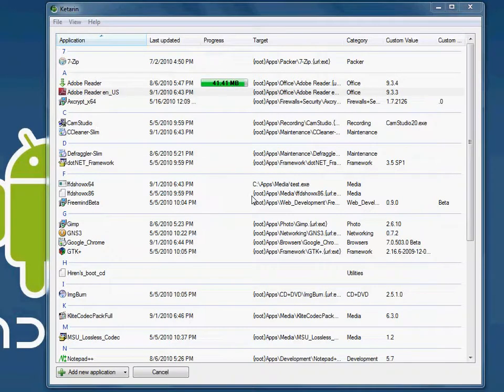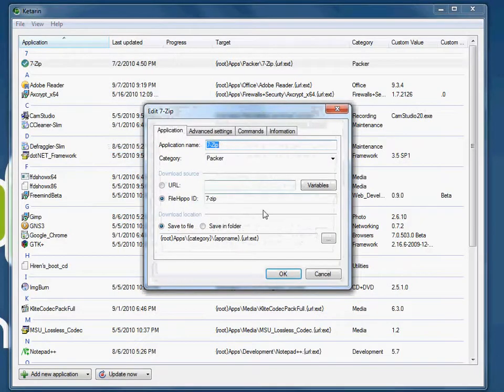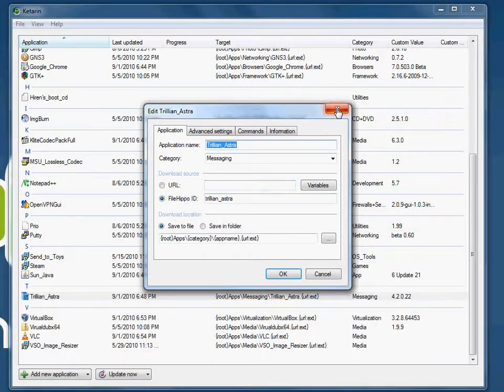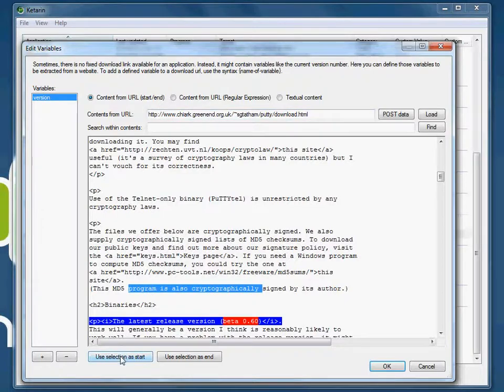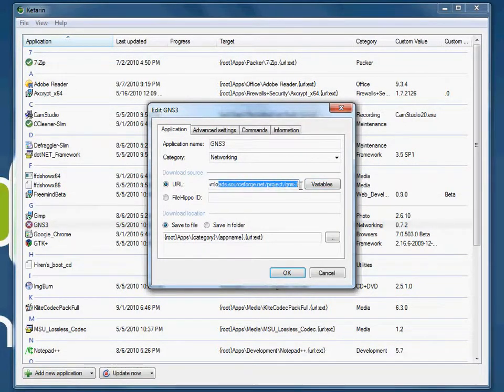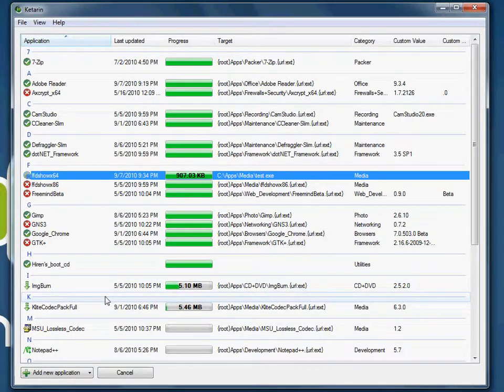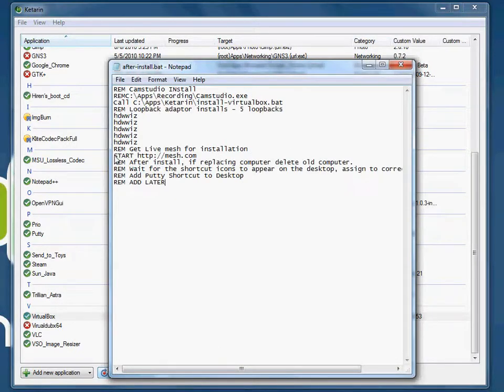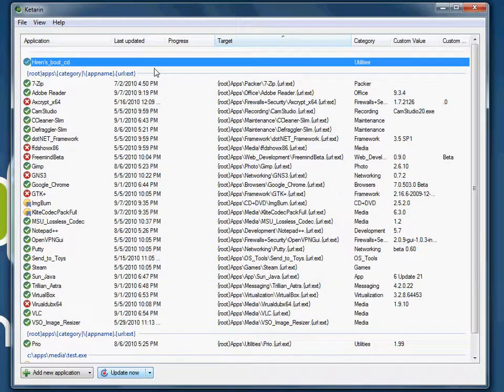Updating Applications with Ketarin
Tutorial on setting up Ketarin to automatically download and install the latest applications.